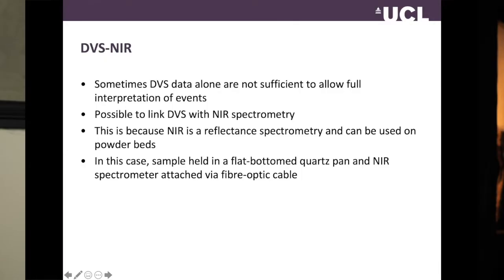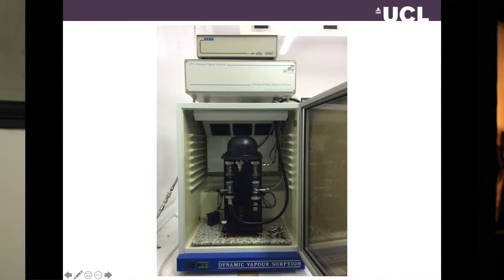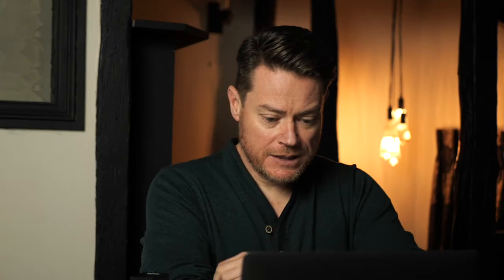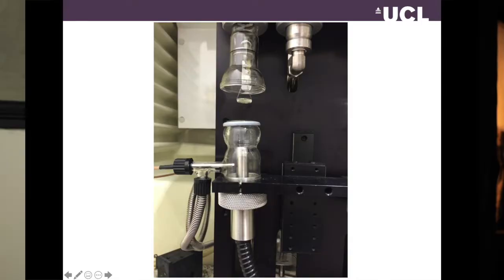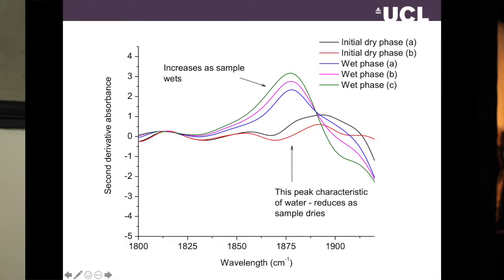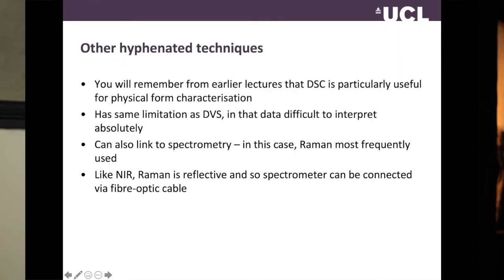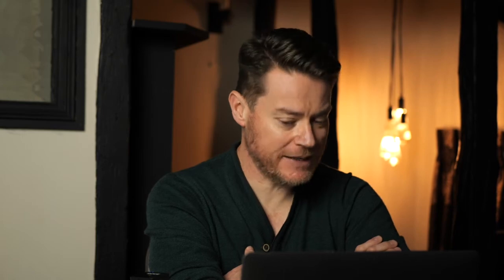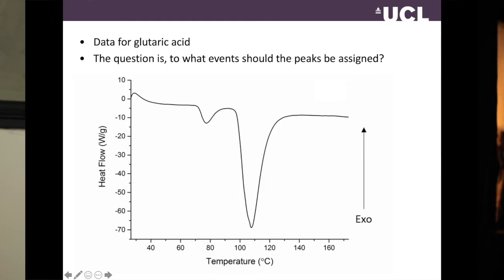PHAY0031 DVS Part 2